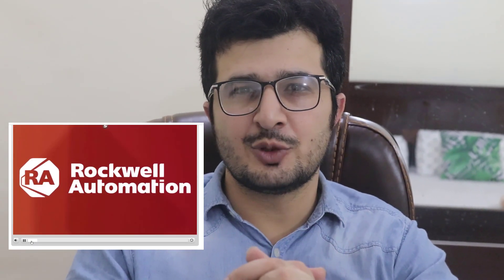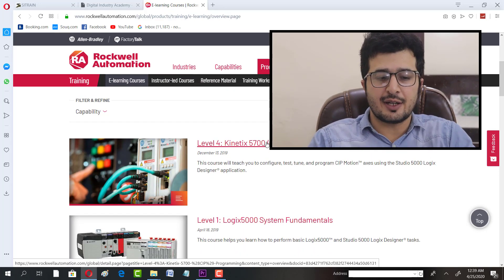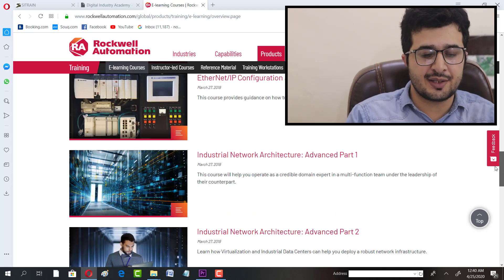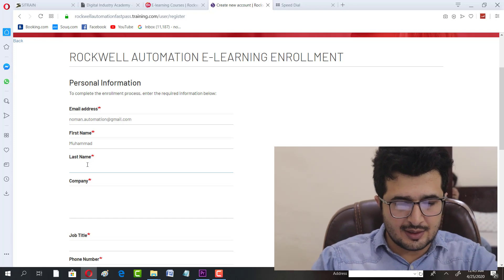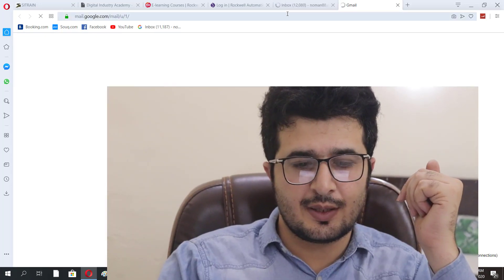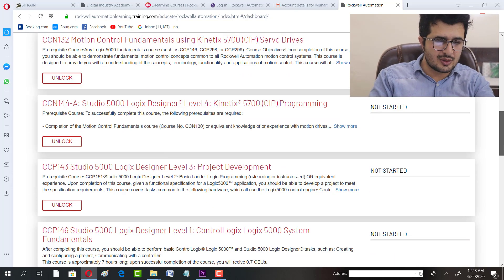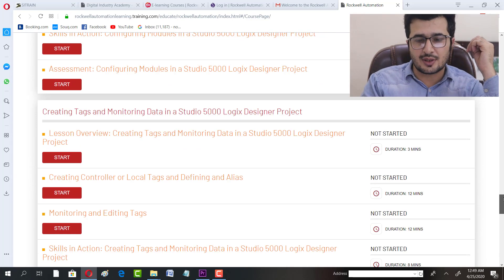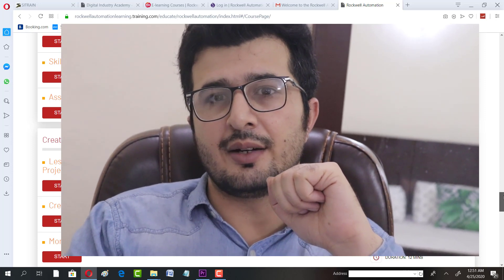Free Allen Bradley Automation Training's: Limited time offer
Free Automation Trainings